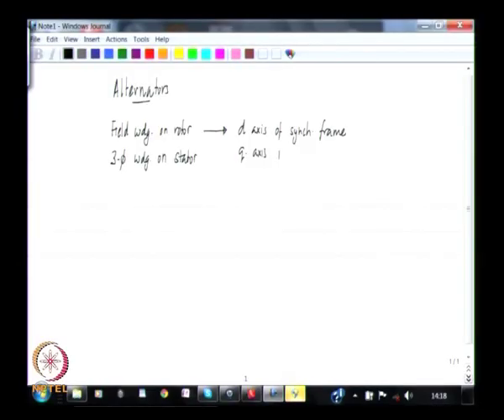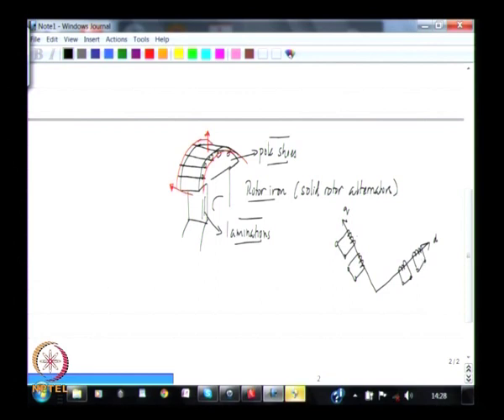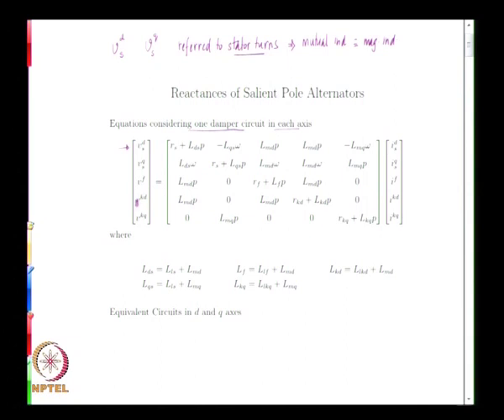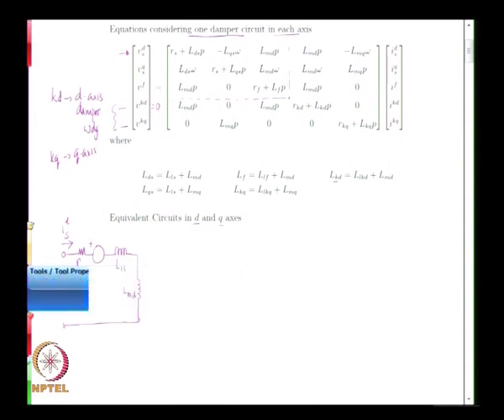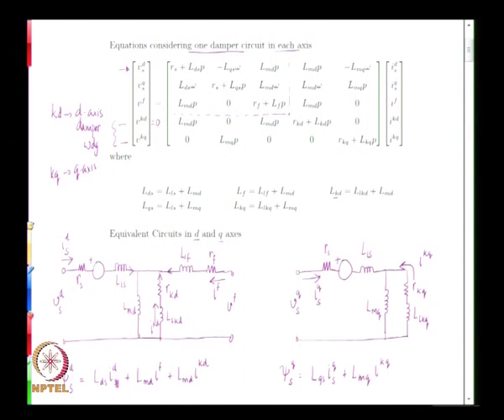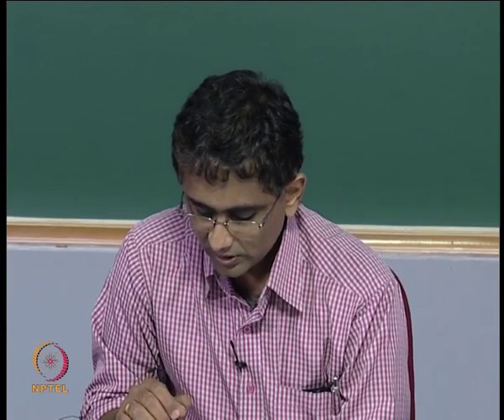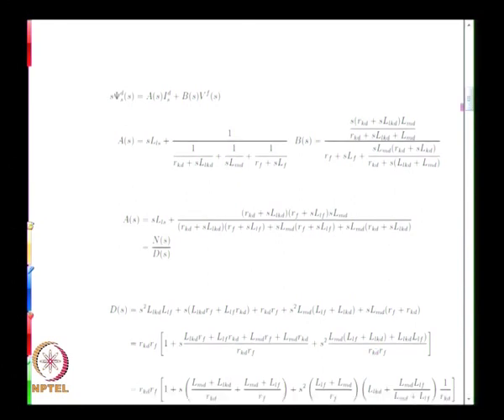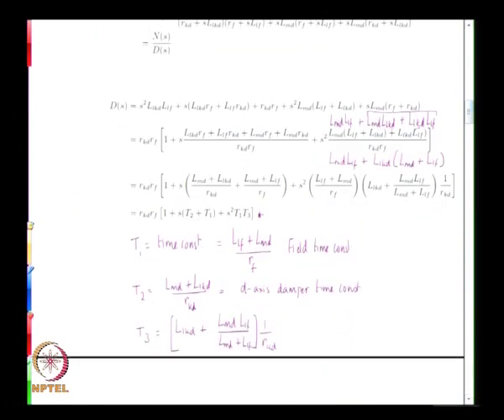Reactances of Salient Pole Synchronous Machines - I